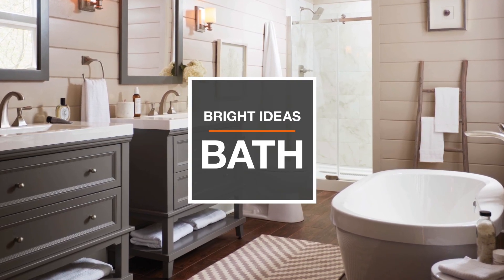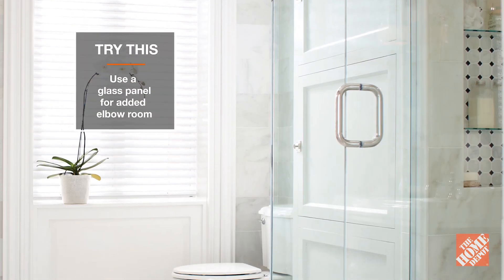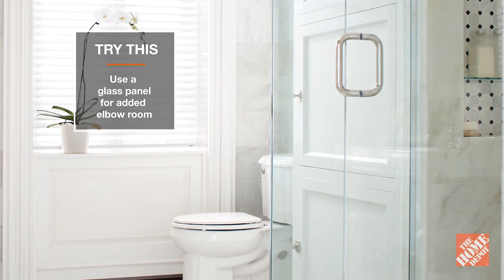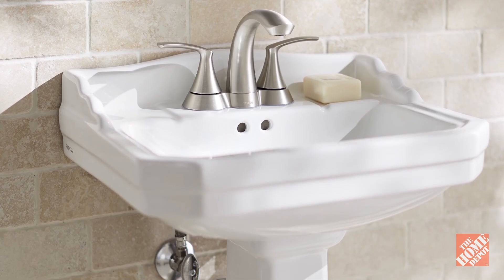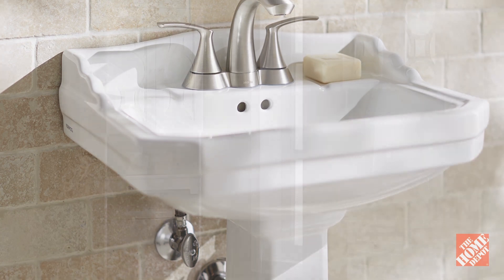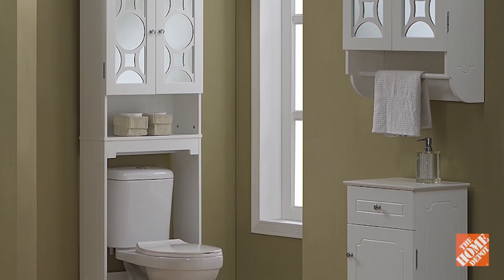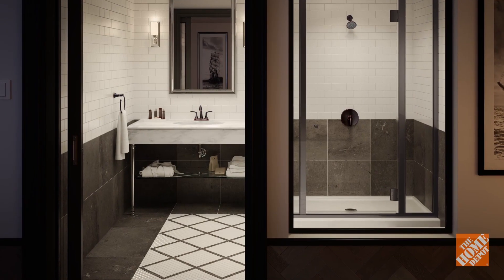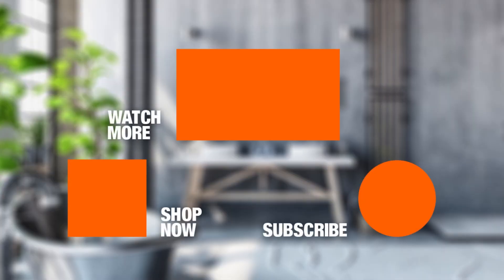Bathroom Ideas | The Home Depot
Update and organize your bathroom with our easy-to-follow bathroom ideas. For more home renovation tips, check out our Room Decorating Ideas playlist

Follow along for the latest traditional bathroom designs, industrial bathroom styles, and the best designs for small urban bathrooms. Explore other bathroom ideas and affordable updates

For help with your bathroom remodeling project, contact one of our certified pros